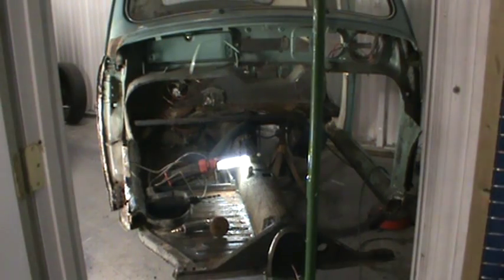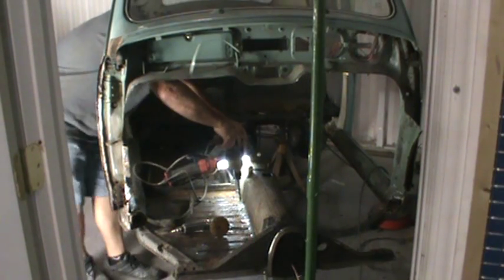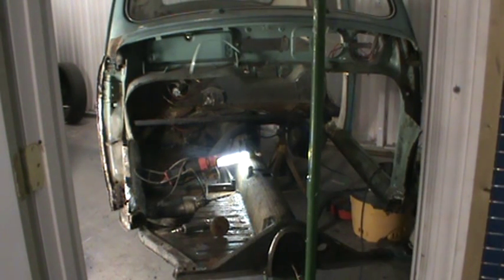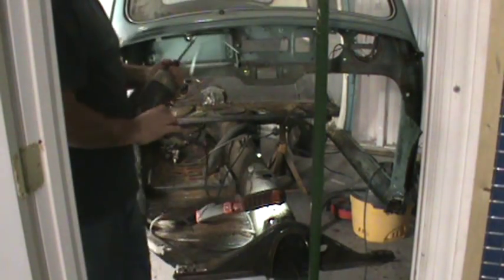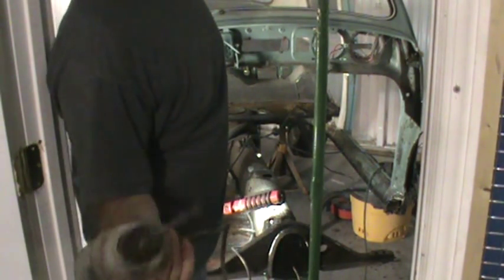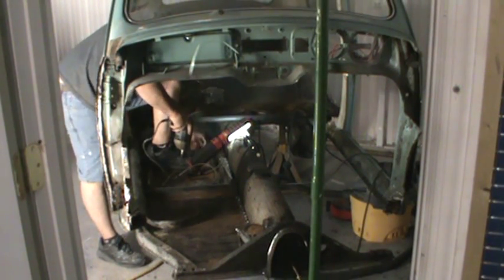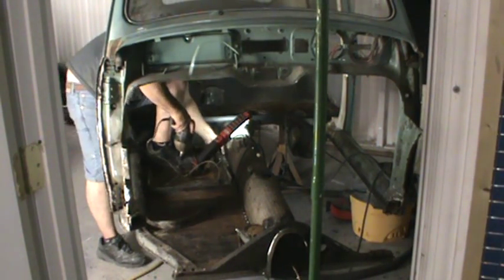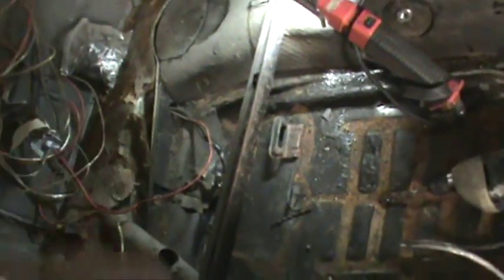REMOVING FLOOR PANS